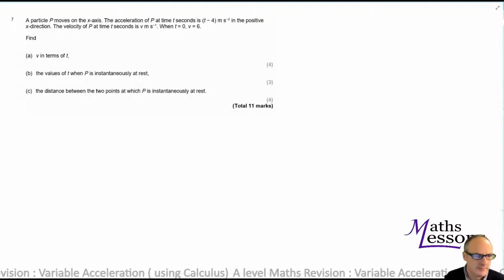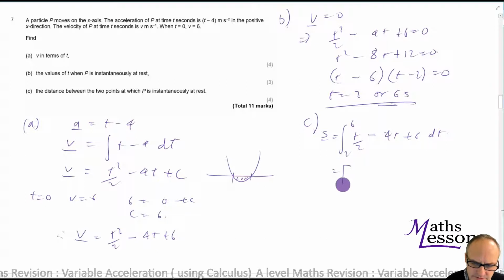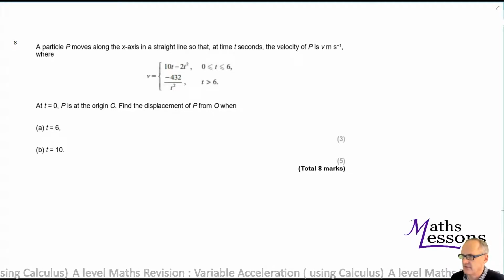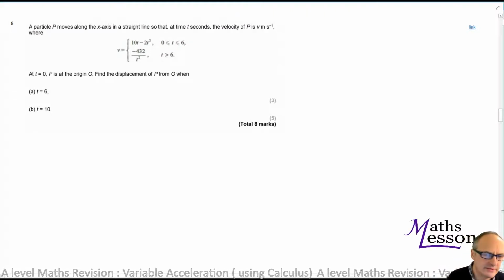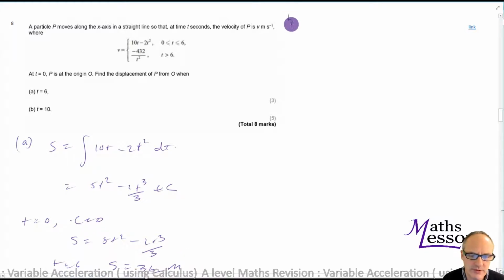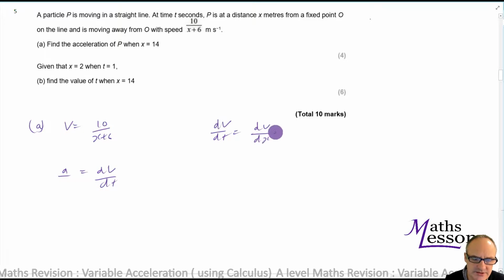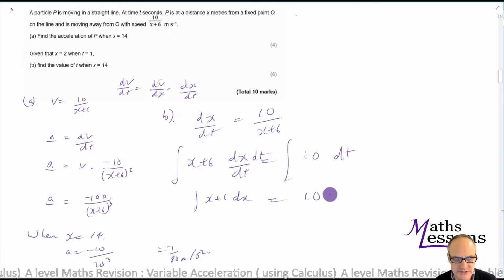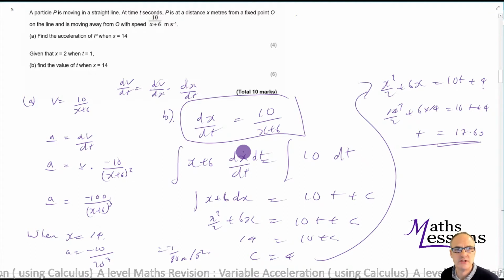A level Maths Revision : Variable Acceleration ( using Calculus)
A level Revision: Mechanics  - Variable Acceleration ( using Calculus)

Q5 and 6 are beyond single maths syllabus but I will do q 5 as if you have covered the pure it is a good exercise.
Q7 and 8 will be the focus of the stream.